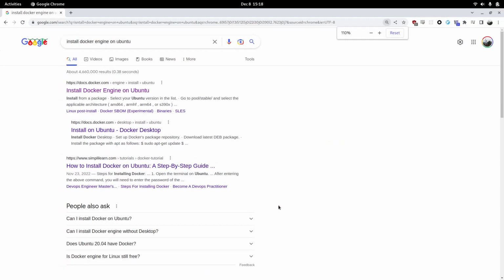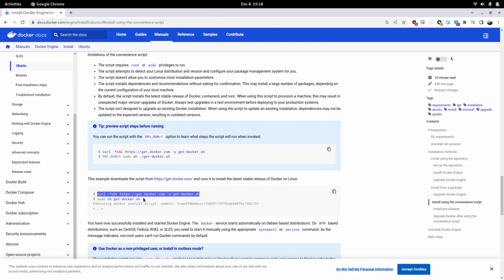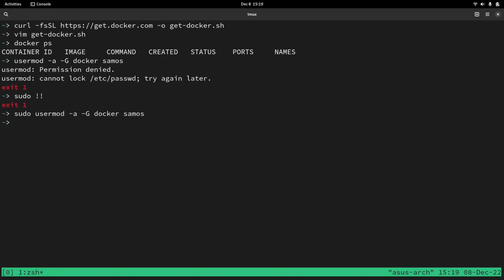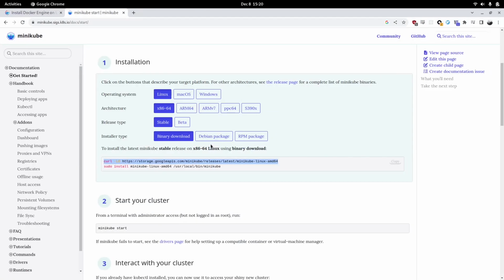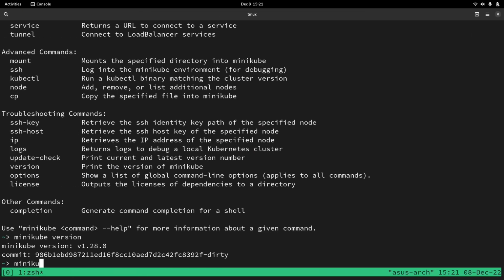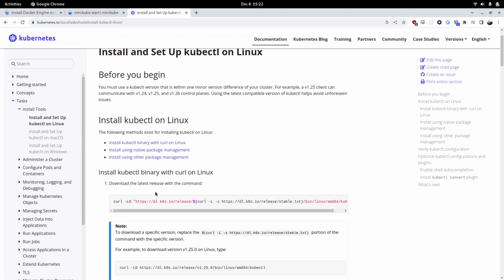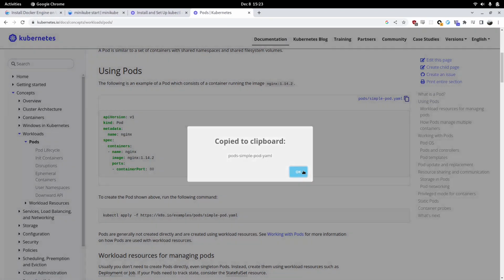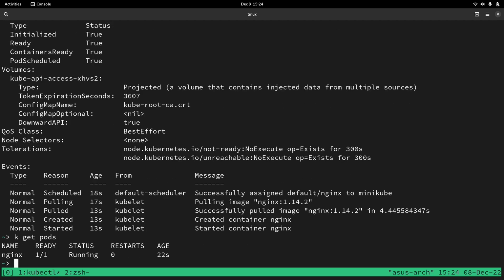Deploying K8s on your laptop with Minikube - Hands-on lab / screenshare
K8s doesn't require that much resources and minikube makes it very easy to deploy it on your laptop. This video is a hands-on lab that you can follow along with to get K8s deployed on your own laptop by 1st installing docker and then simply running minikube start.

Commands used in video:
1. Installing docker with convenience script on Ubuntu
2. Installing and starting minikube and installing kubectl